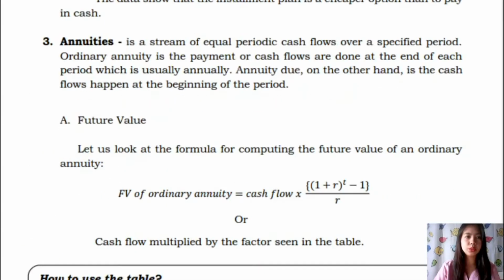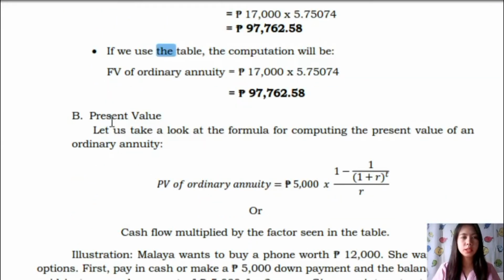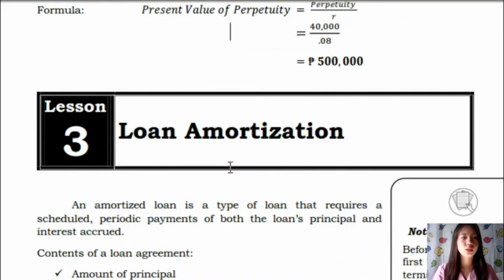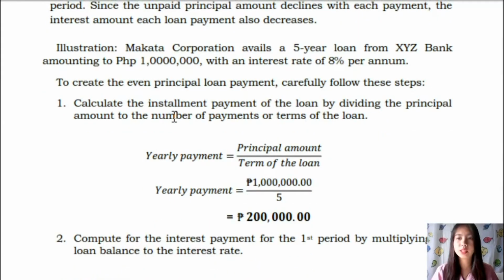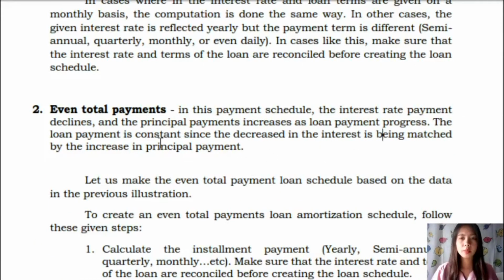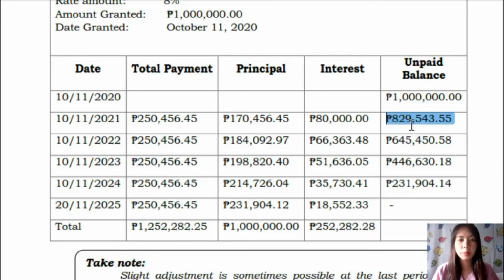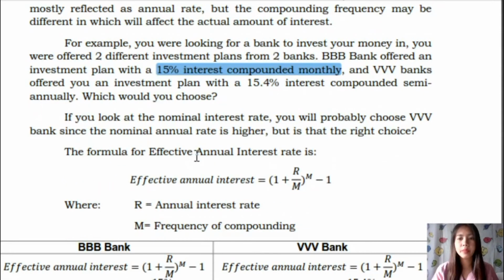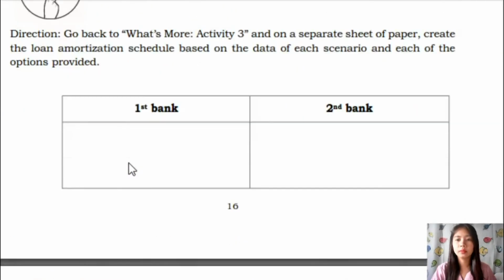Business Finance Module 8: Time Value of Money & Loan Amortization | Overview | Part 2 | Grade 12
BASIC LONG-TERM FINANCIAL CONCEPT | PART 1

📌 For comments & suggestions you can message or add me on my facebook account:

References:

Aduana, N.L. (2017). Business Finance in the Philippine Setting for Senior High School. Quezon City: C & E Publishing, Inc

Teaching Guide for Senior High School, Business Finance. Commission on Higher Education, 2016

K-12 Most Essential Learning Competencies with Corresponding Codes